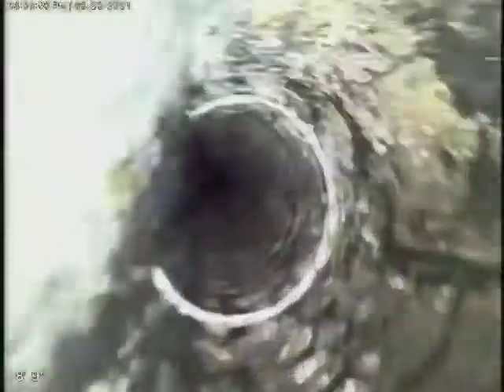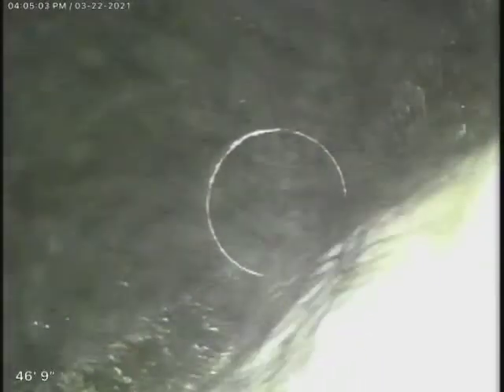10240/10242 Waddell Cir